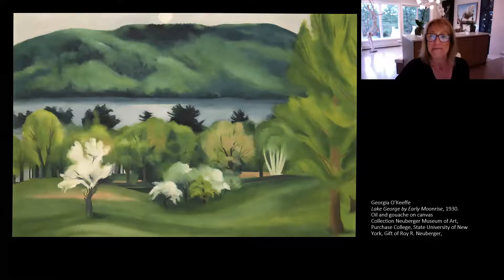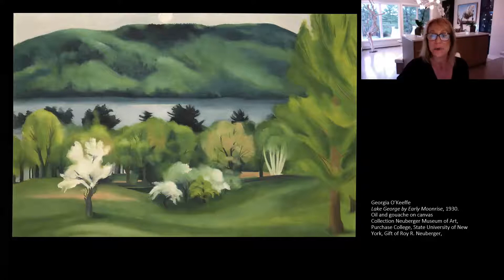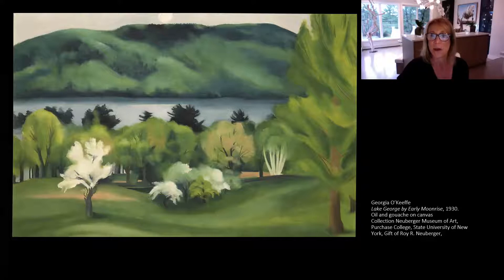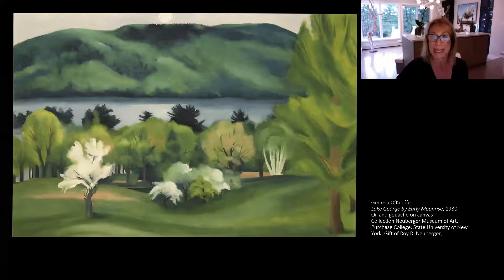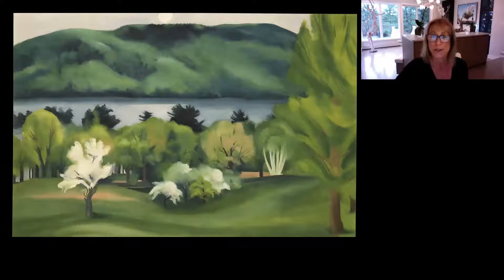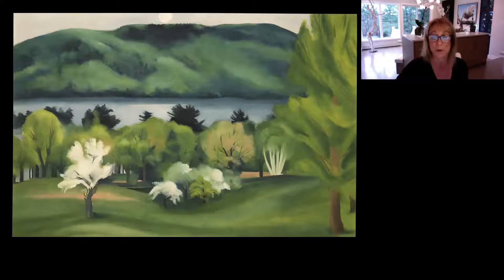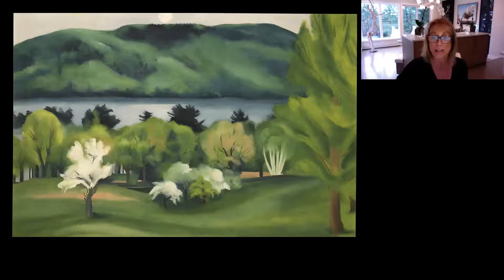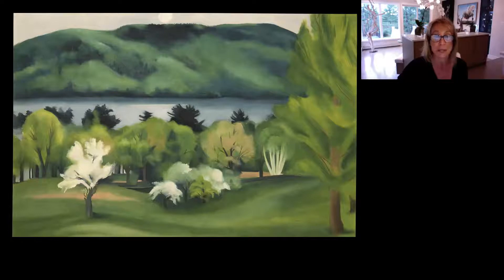Georgia O’Keeffe “Lake George by Early Moonrise” (1930) for High School Students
Neuberger Museum of Art volunteers guide high school students through objects from the collection.

In this video, learn about Georgia O'Keeffe's painting, "Lake George by Early Moonrise" (1930).